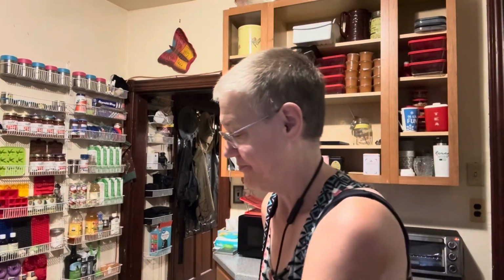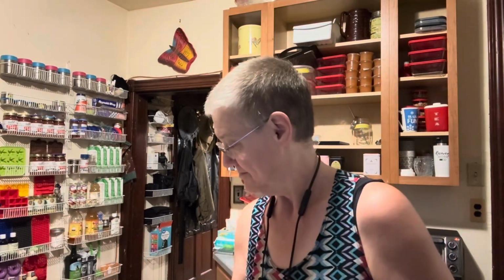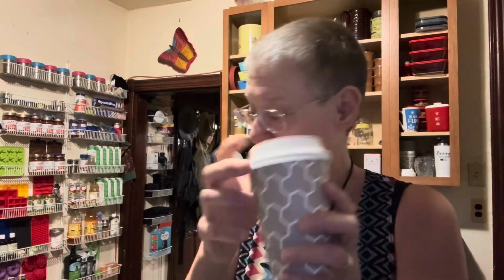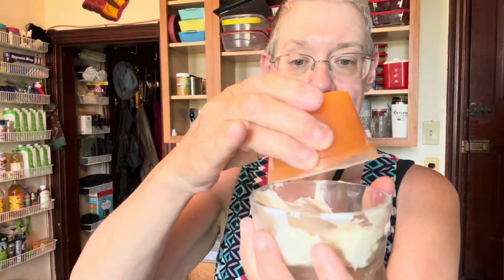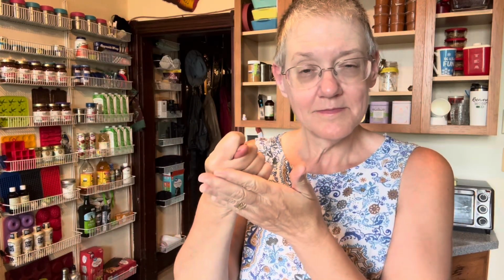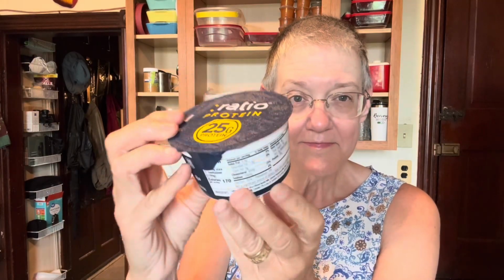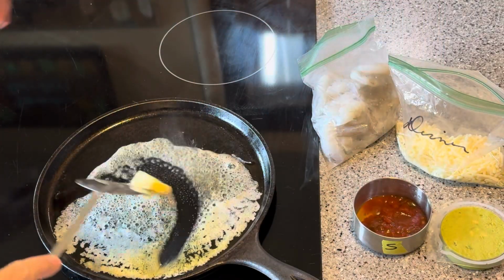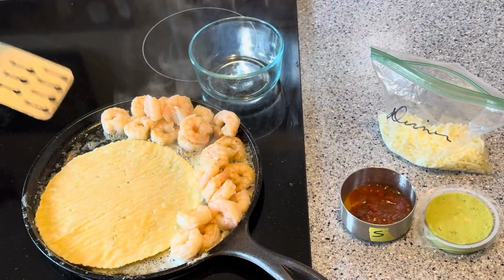Dale’s Full Day of Low Carb Eating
Welcome to Keto Living With Dale & Judith where we share our experiences living an active keto lifestyle with the goal of aging well.

Why Keto?  Keto helps me maintain my 150lbs weight loss and manage Rheumatoid Arthritis while Dale maintains his 60lbs weight loss and manages his Type 2 Diabetes.

Here we share tips, products, recipes and our keto journey.

This is the app we use to plan and track our food. We find the upgrade subscription worth the annual fee.

1 - Cup Pyrex Glass Storage Bowls with lids

6-Cup Pyrex Rectangular Glass Storage with Lids

Bacon Press

Cast Iron Griddle (round)

ChocZero Keto Jams

Gelatein Orange

Lunchbots 2.5oz Stainless Steel Containers

Maria & Ricardo’s Keto Almond Flour Tortillas

Primal Kitchen Salad Dressings

Primal Kitchen Vinaigrettes

Scale Kitchen (large)

Scale Kitchen (small)

Organic Sleep Blend Herbal Tea - 50 Packets - Natural Chamomile, Peppermint, Fennel And Tulsi Teabags

Tortilla Press

Zevia Grape

Applegate:
Pork & Beef Pepperoni

Uncured No Sugar Pork Bacon

Base Culture Original Keto Bread

Garret Valley Farms Sugar Free Dry Rubbed Uncured Pork Bacon

North Carolina Smoke House
Organic Sugar Free Uncured Deli Ham Slices

Walmart:
Applegate
No Sugar Uncured Bacon